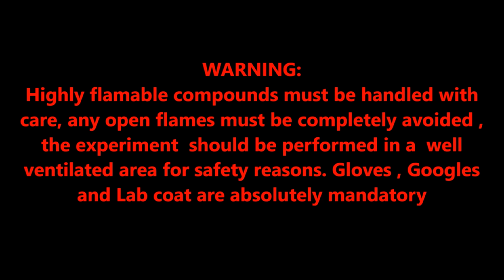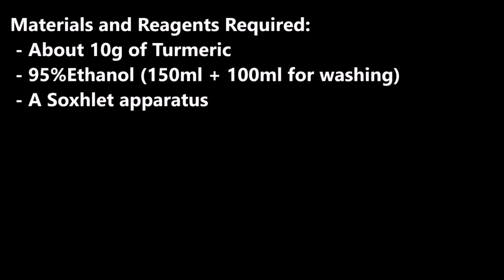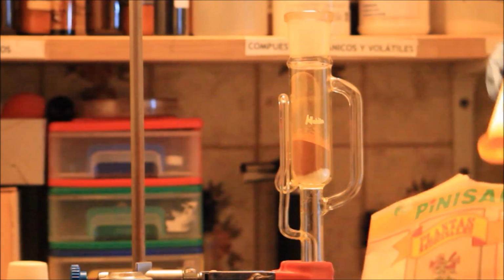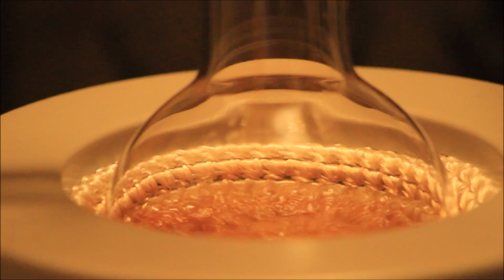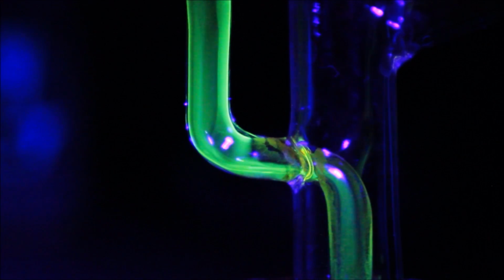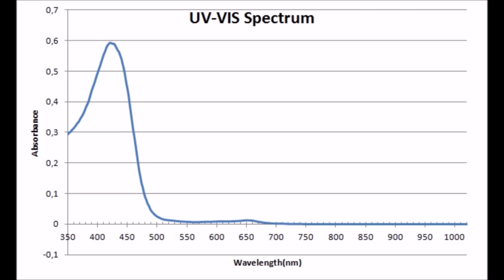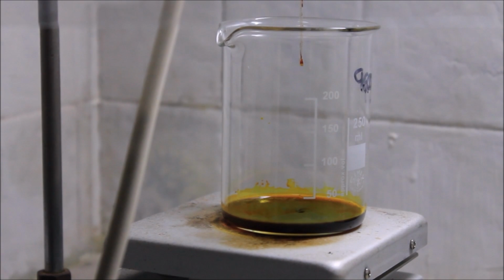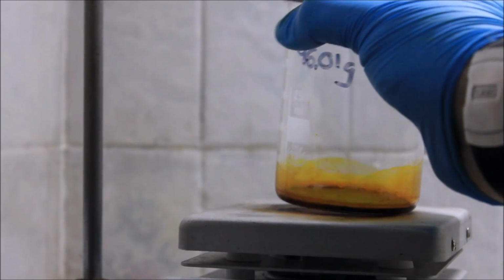Soxhlet Extraction of Curcumin from Turmeric